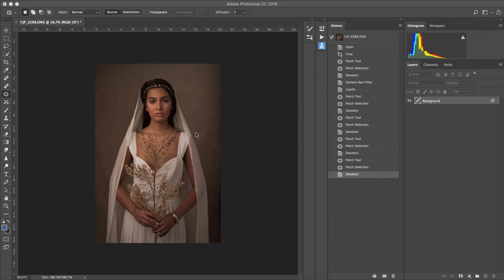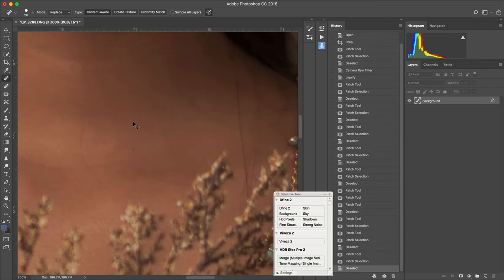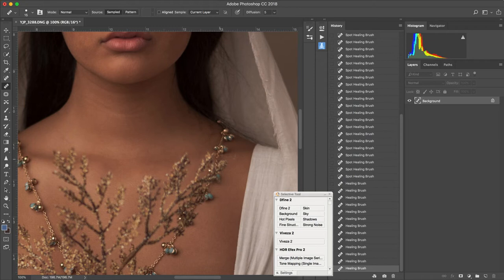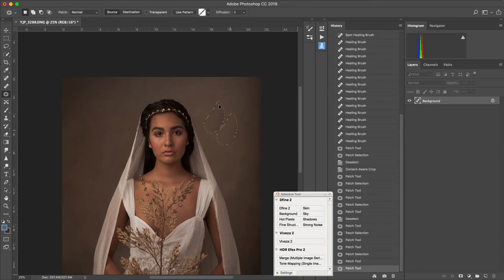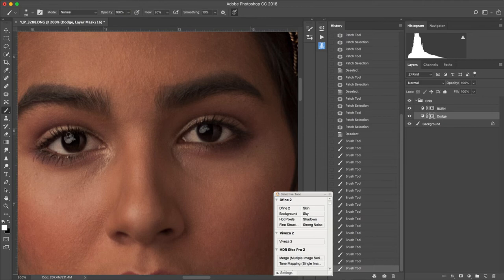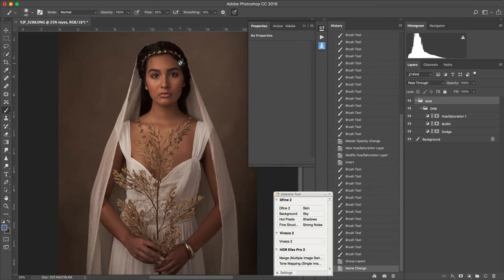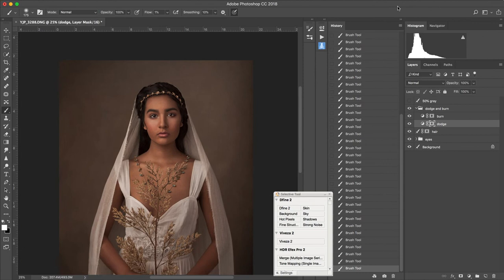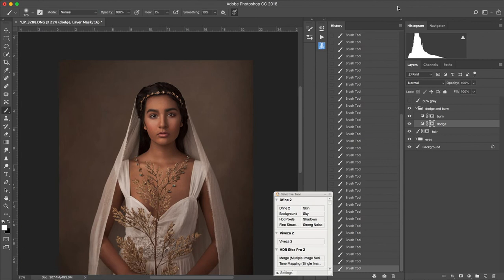Preparing images for the Old Master's Edit